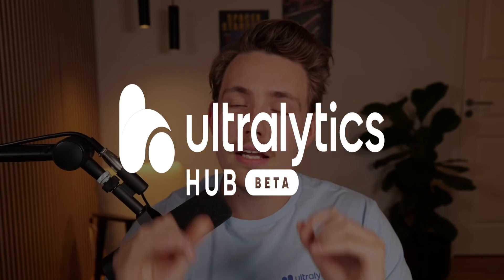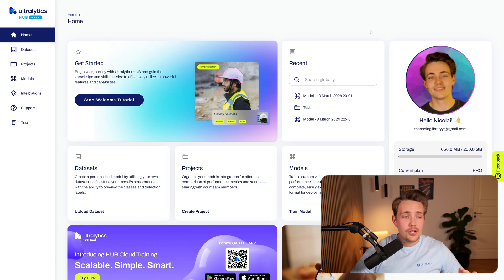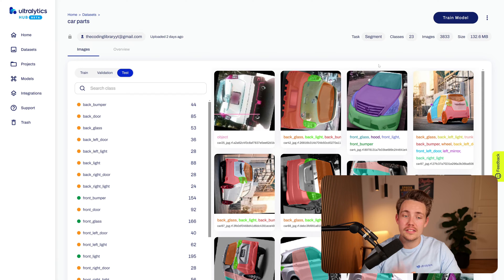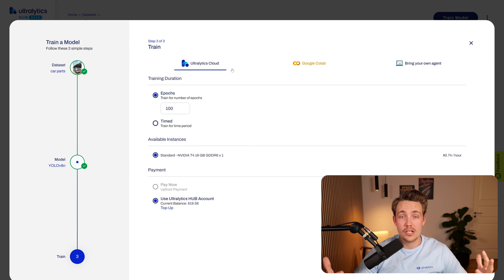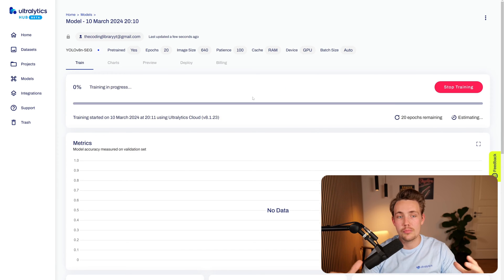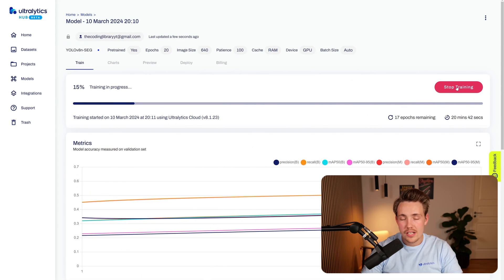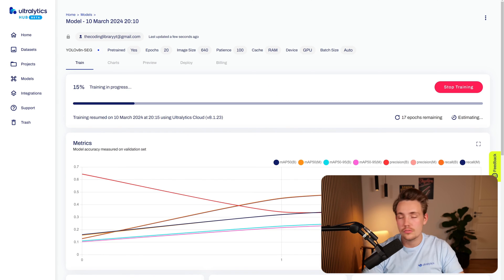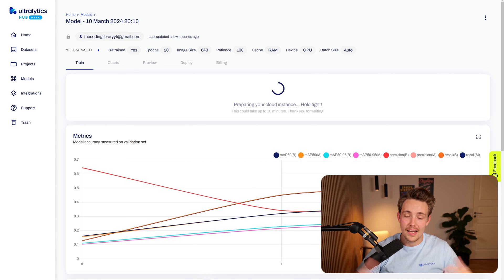Pause and Resume Model Training Using Ultralytics HUB | Episode 41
Unlock the power of Ultralytics HUB! 🚀 Join us in Episode 41 as we explore how to seamlessly pause and resume your model training using the intuitive Ultralytics HUB platform. This video provides a comprehensive guide on managing your training workflow with ease, leveraging Ultralytics YOLOv8 for object detection, segmentation, and classification tasks.

Key Highlights 💙
0:00 - Overview of Resuming and Pausing Training with Ultralytics HUB
0:48 - Live Demo Utilizing Ultralytics HUB
0:53 - Exploring Various Datasets in Ultralytics HUB
1:10 - Overview of Carparts Instance Segmentation Dataset
1:30 - Configuration for Model Training
2:02 - Model Training Options in HUB: Ultralytics Cloud, Google Colab
2:31 - Model Training Using Ultralytics Cloud
2:47 - Start and Stop Model Training using HUB
4:46 - Recap and Summary

In this episode, you'll learn how to manage the entire training pipeline directly within Ultralytics HUB. Upload your custom datasets, configure your projects, select your preferred YOLOv8 model architecture, and start training using Ultralytics Cloud—all without writing a single line of code! Discover how to pause your training at any point and resume it later, ensuring a flexible and efficient workflow. We'll also showcase the Carparts Instance Segmentation Dataset and discuss various model training options, including Google Colab integration.

Join us in shaping a smarter, more efficient future with Ultralytics HUB.